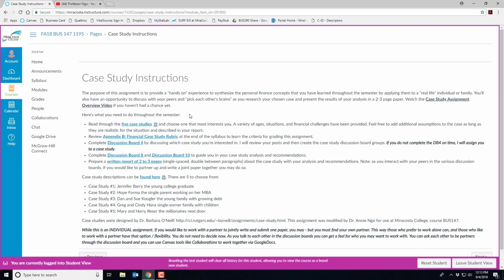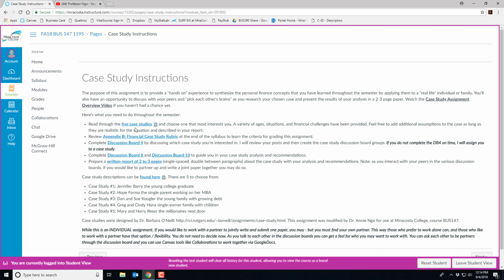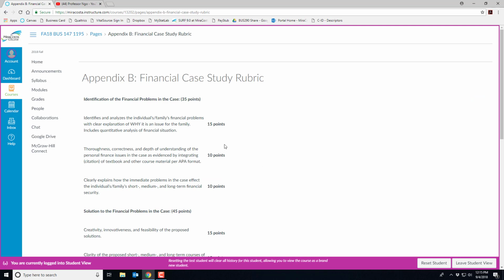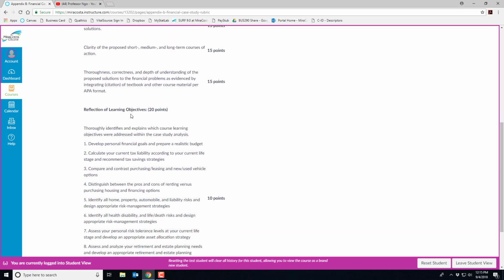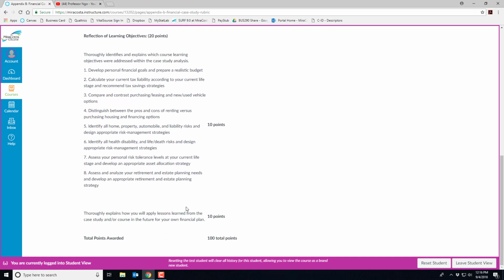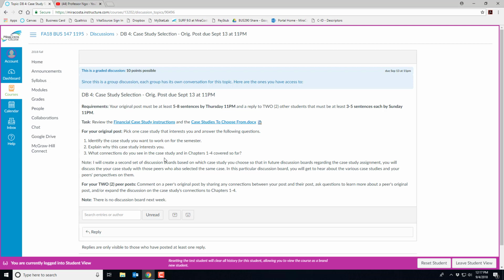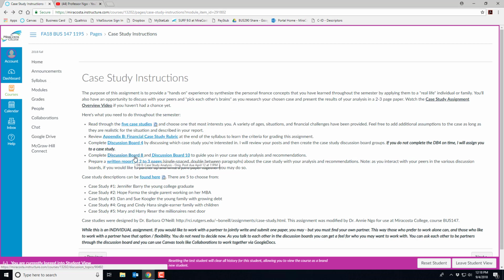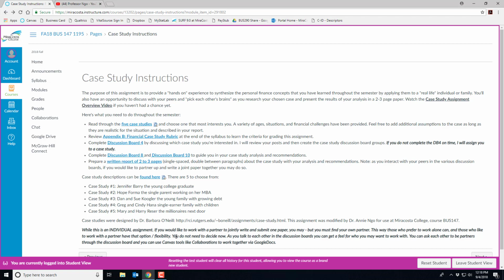Case Study Overview (FA18)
Instructions for Case Study assignment for BUS147 Personal Finance.